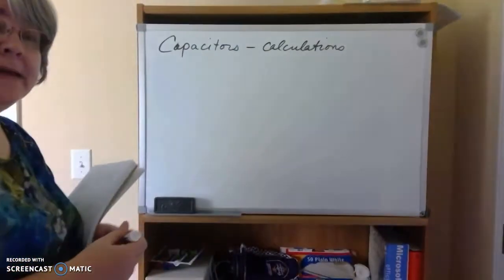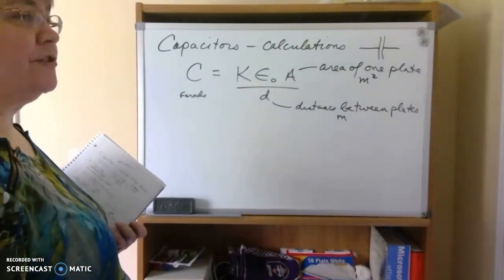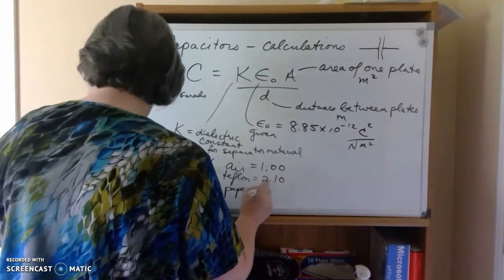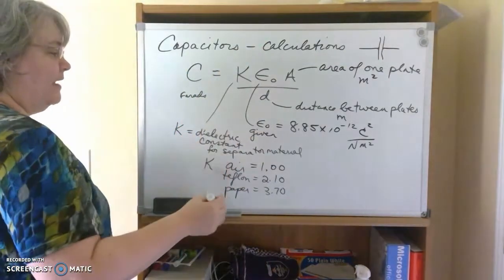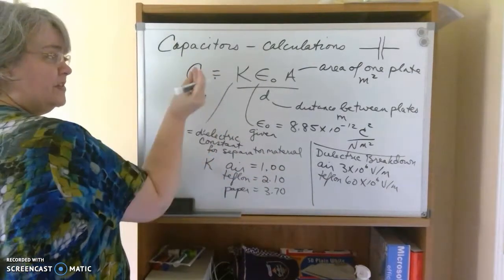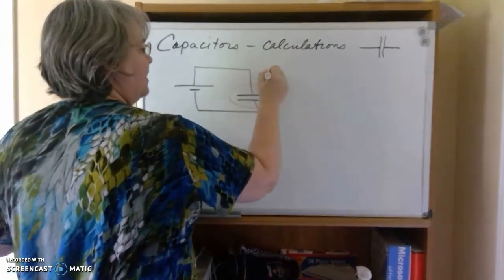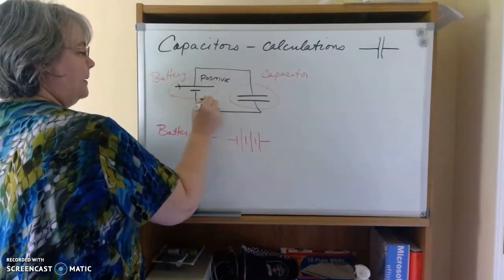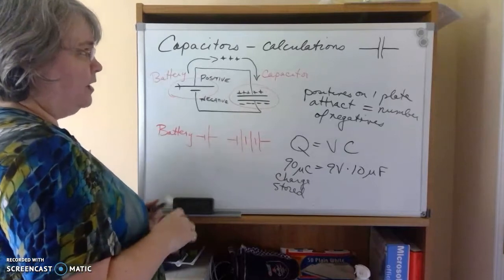Calculations with Capacitors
This is the second video in the Capacitor collection.